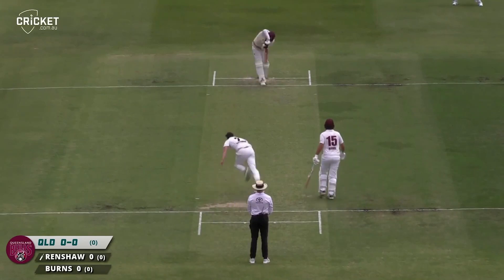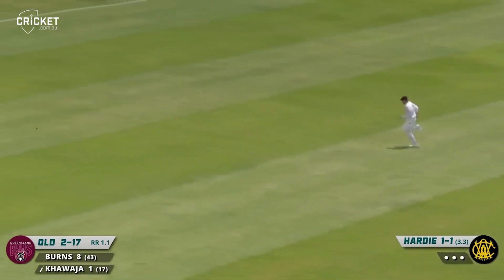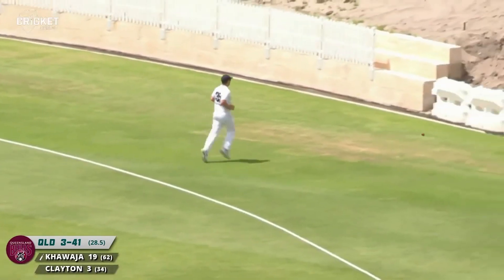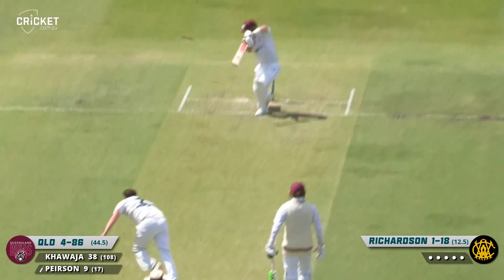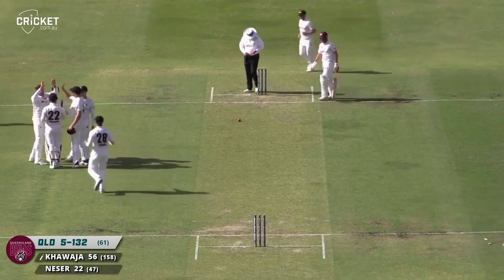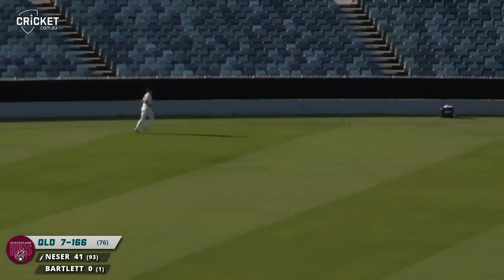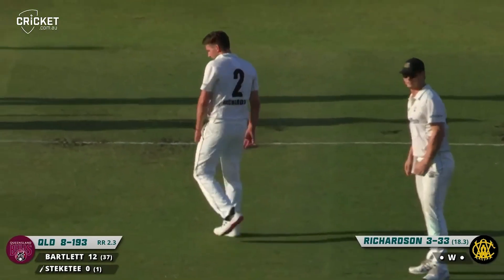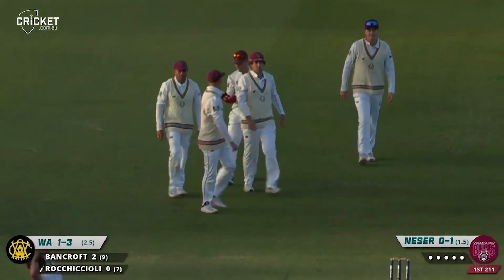WA attack enjoys fruitful day as Bulls rolled for 211 | Sheffield Shield 2022-23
Jhye Richardson claimed four wickets and Aaron Hardie and Corey Rocchiccioli two each as WA dismissed Queensland for 211 at the WACA before the Bulls hit back with a wicket of their own before stumps.